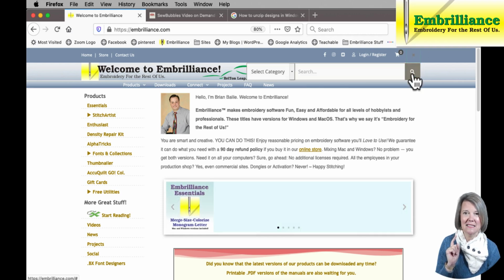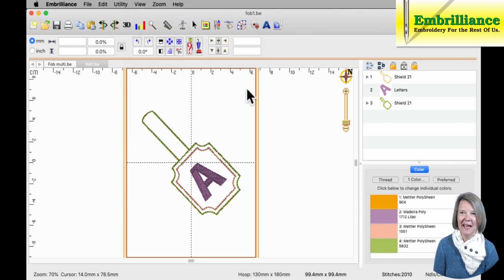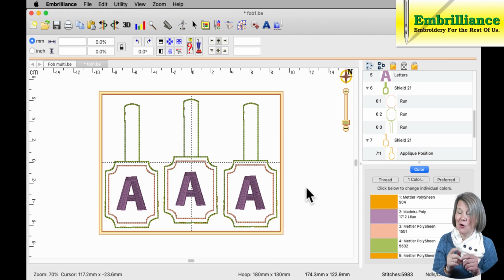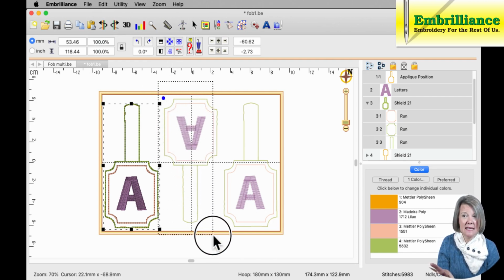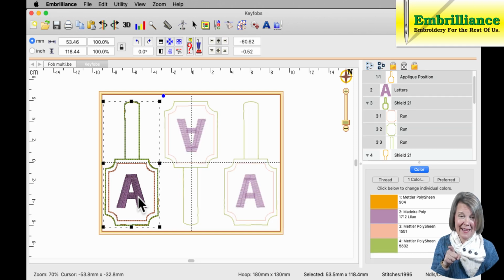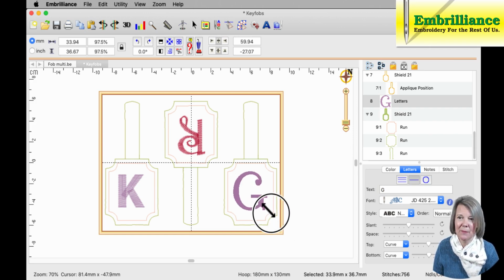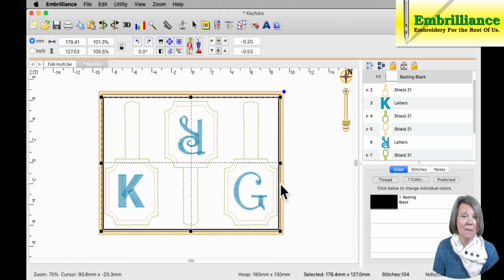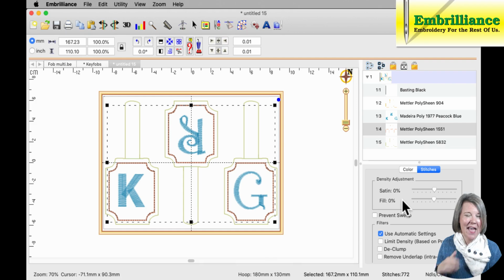Customizing a keyfob in Embrilliance Essentials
Today we will check out the Embrilliance website and see how easy it is to search for free designs in the Project blog!
Once we download and unzip the design, you can open it into your Embrilliance software for customizing.  You will learn some tips on selecting all stitches, rotation using the menu, and copy and paste to create multiples in your hoop.  We will then use the align and distribute function to make sure that our keyfobs are lined up and spaced efficiently to use less vinyl.  We will then change the initials on each keyfob - different letters and different fonts!  Before we head to the machine, we will change colors of the initials so that they are all the same, add a basting box so that we know where to place our vinyl in the hoop and do a color sort before saving our stitch file to our USB.